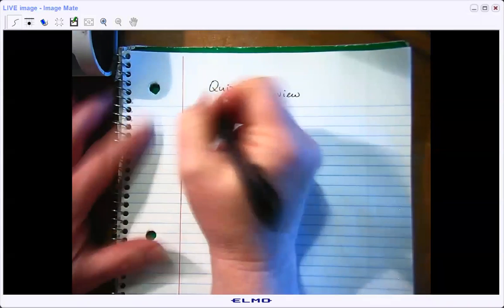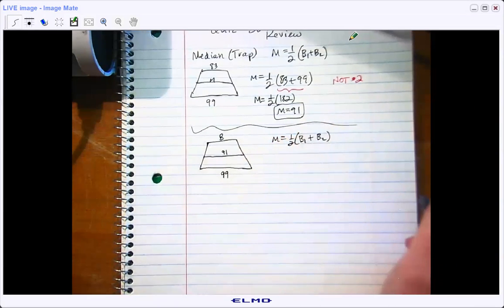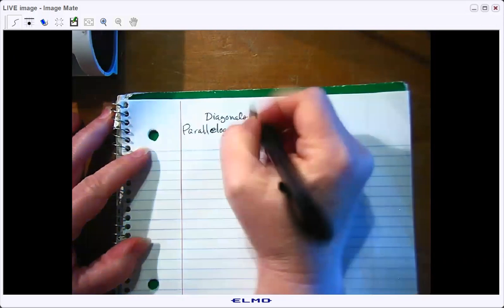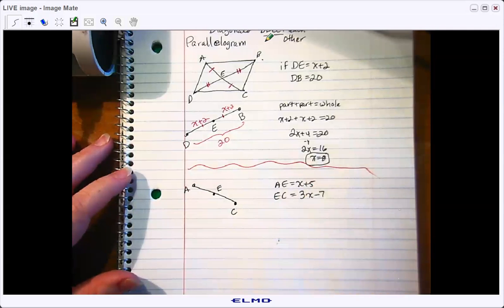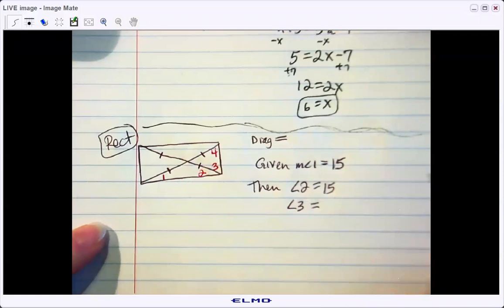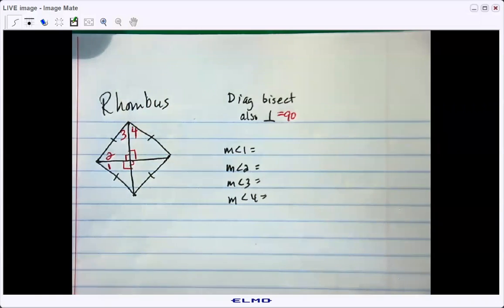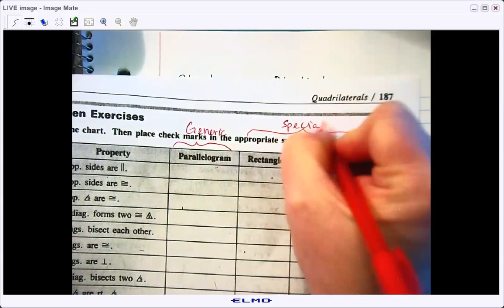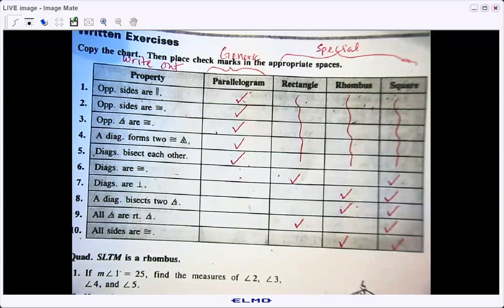Notes 12.7. 20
Monday's notes reviewing for last quiz